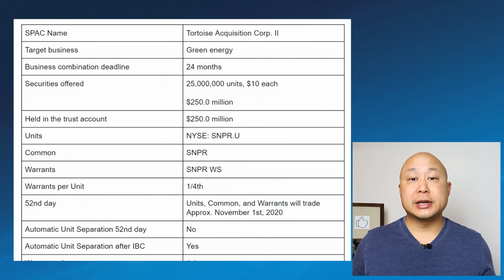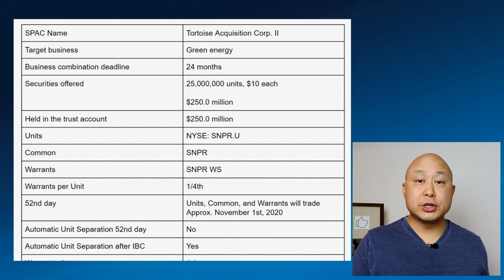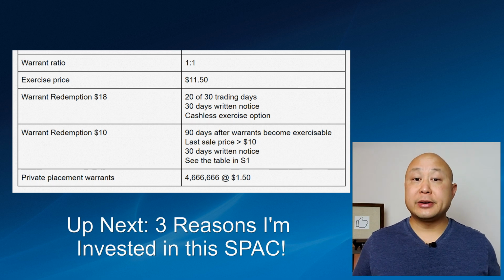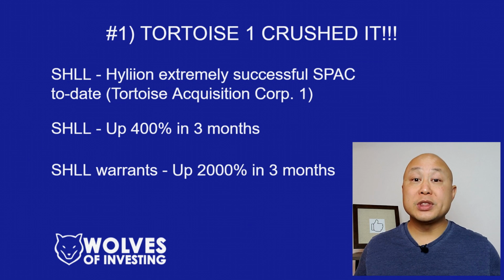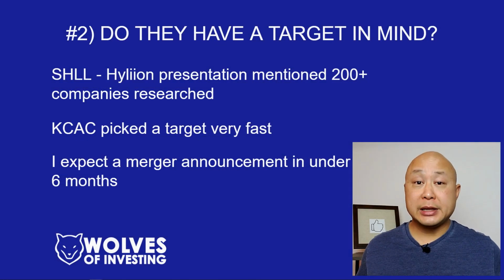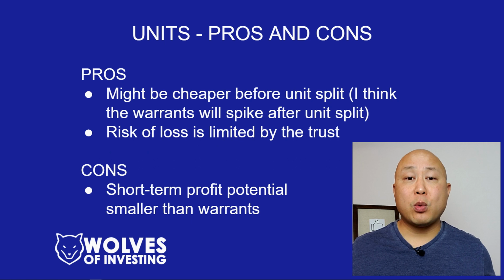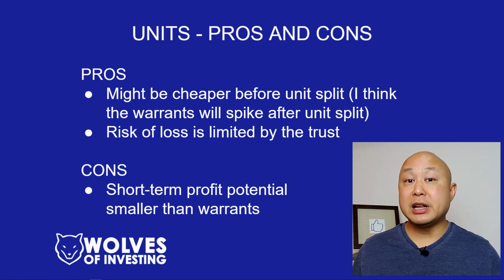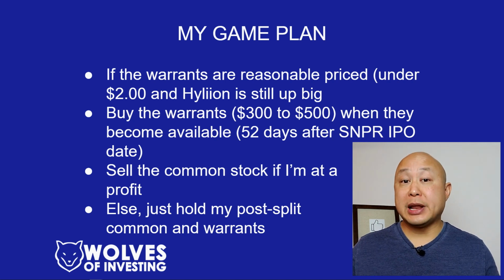Tortoise Acquisition 2 - SNPR SPAC Stock (The Next Hyliion?) - 500% Gains in 3 Months!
Tortoise Acquisition 2 (SNPR) is a SPAC (special purpose acquisition company) stock run by the same management team that brought us Hyliion, the electric truck and electric powertrain company whose stock is up 500% in 3 months. The warrants are doing even better, up 2000%!

In this video, I walk through my investment thesis in SNPR.

1:35 SNPR SPAC Structure (Units, Warrants, Common Stock)
4:24 3 Reasons I'm Investing in Tortoise Acquisition 2
7:04 Units - Pros and Cons
8:16 My SNPR Investment Game Plan

RESOURCES

If you like this video, be sure to CLICK THE LIKE BUTTON!

2. Any specific promotions I mention were available when I published my video and are subject to change without notice.
3. All content is provided "as-is" without warranty.